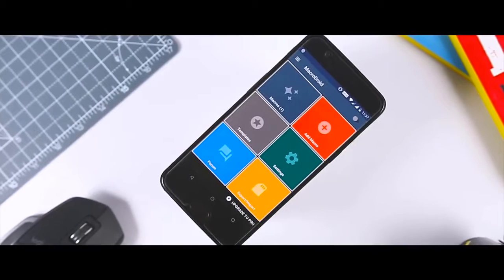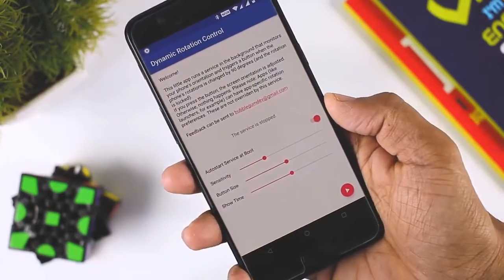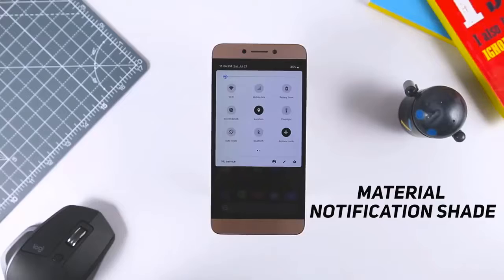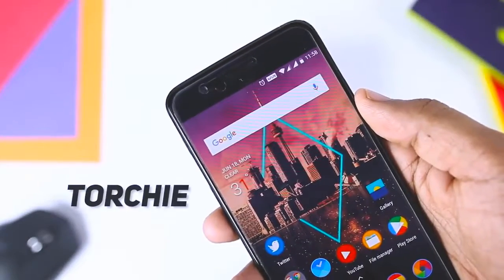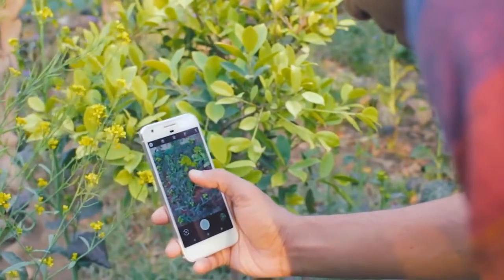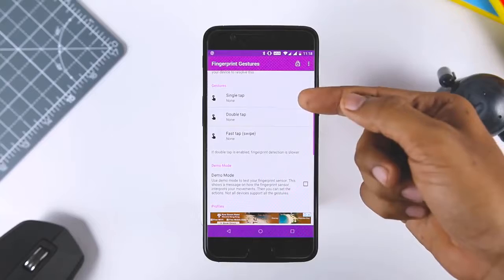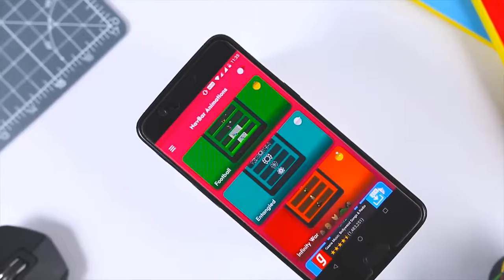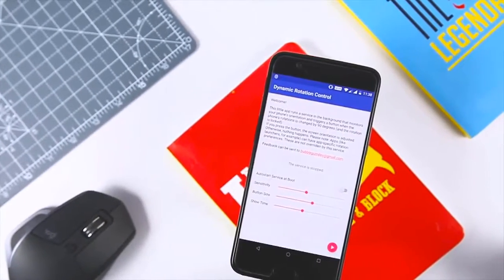10 Android Mods And Hacks You Can Do Without Root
Android Mods And Hacks You Can Do Without Root